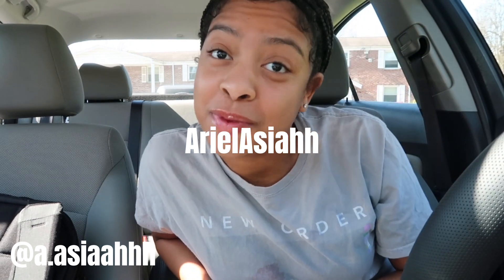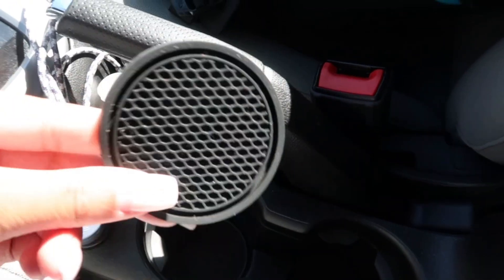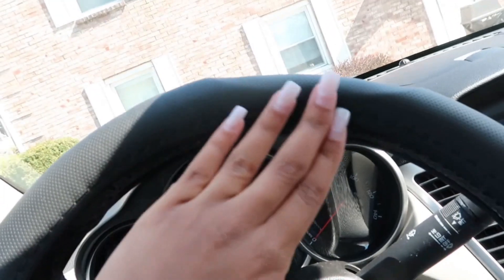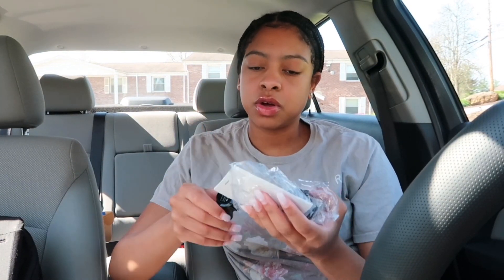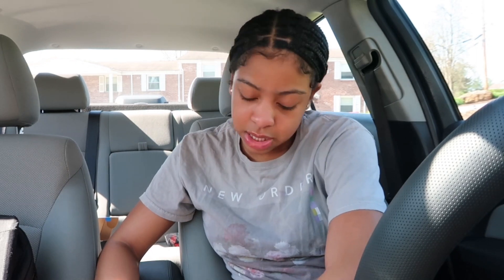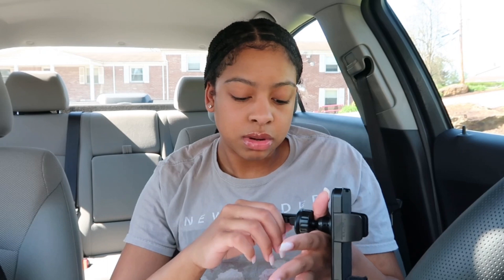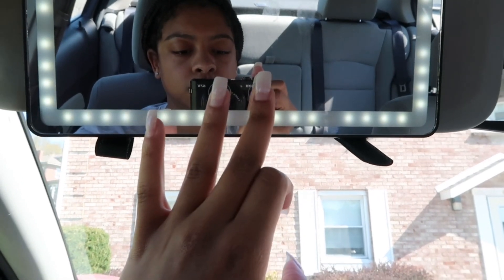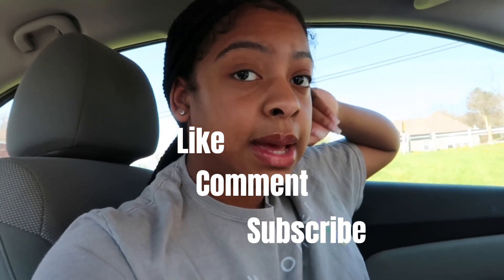CAR DECORATION HAUL| AMAZON| ADVANCED AUTO